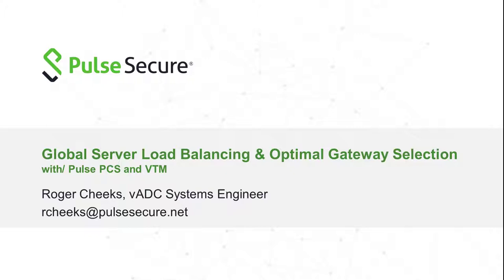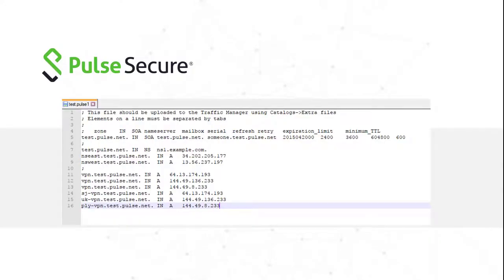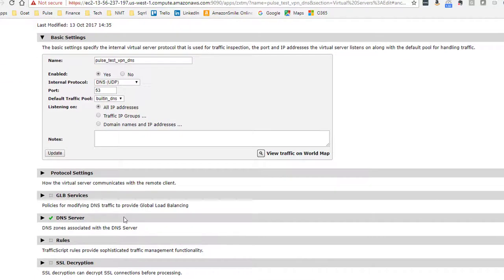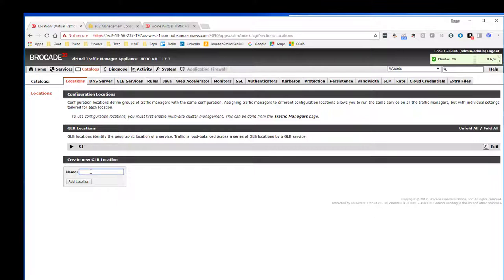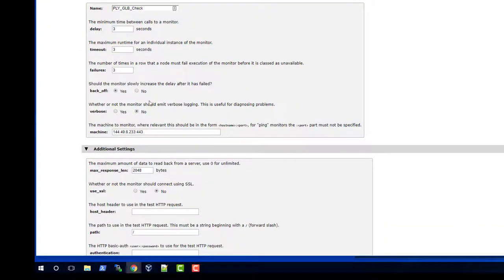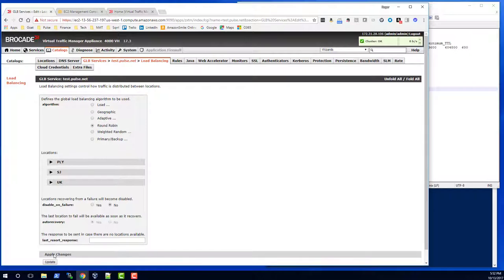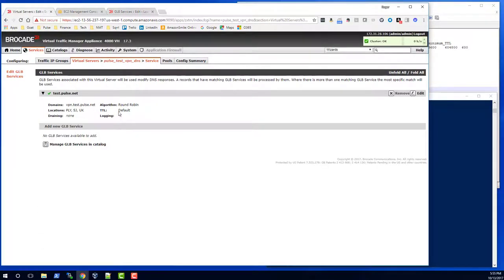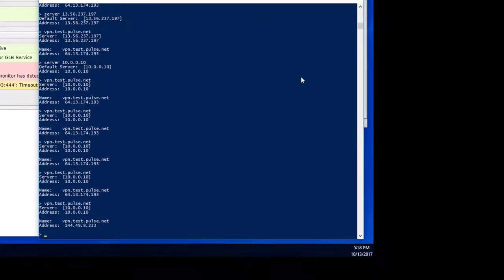Global Server Load Balancing with Pulse Secure PCS and VTM